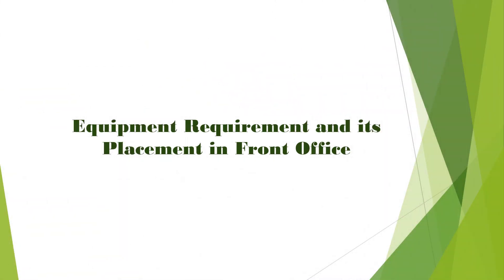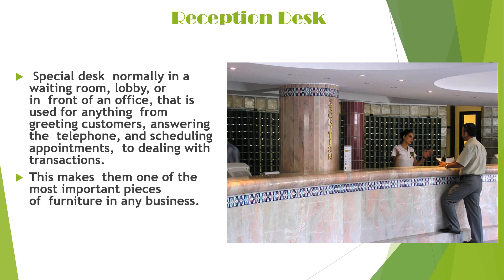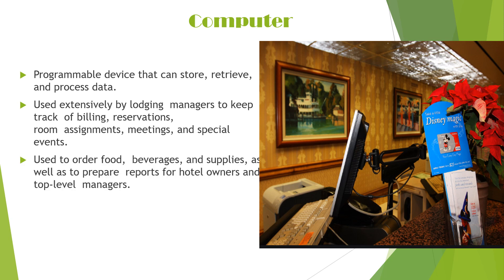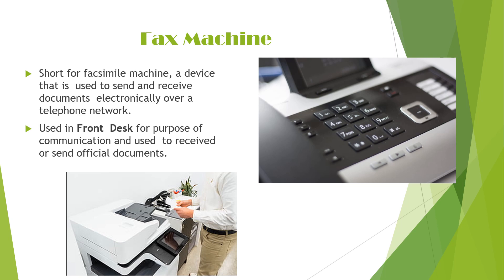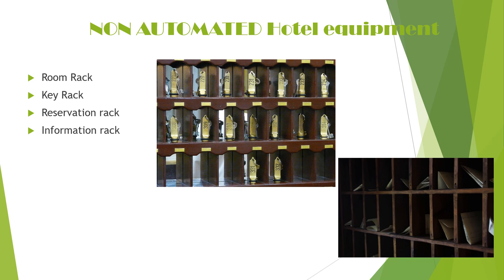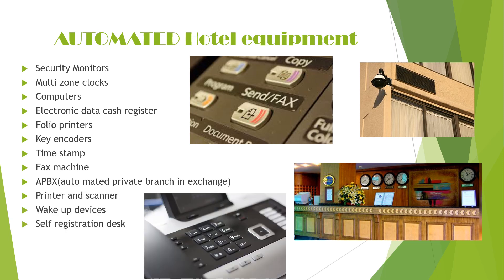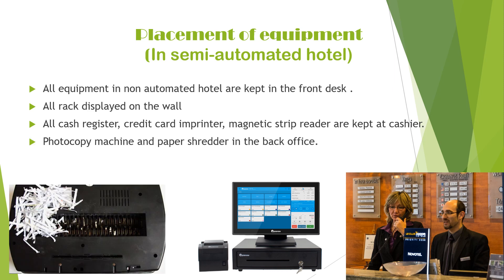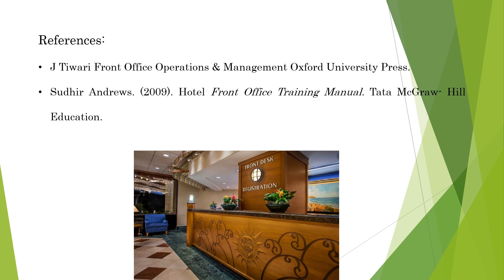Equipment Requirement and its placement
Facility Planning - Equipment Requirement and its placement in Front Office